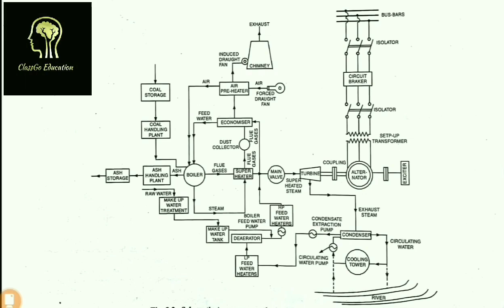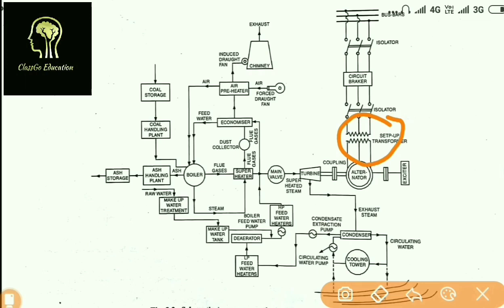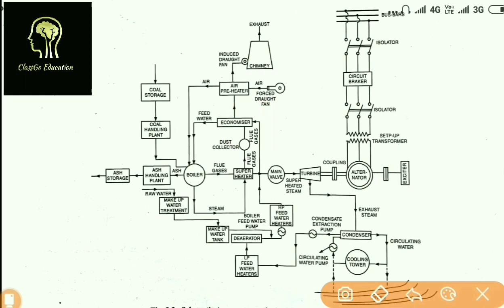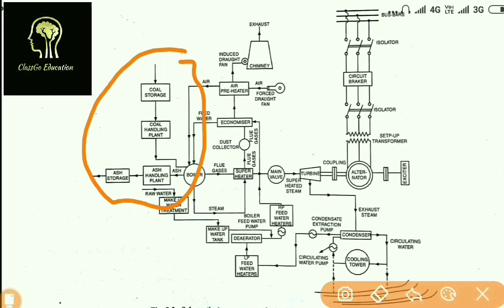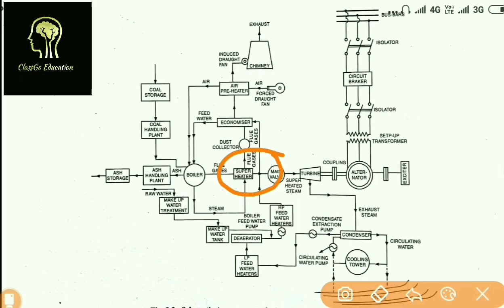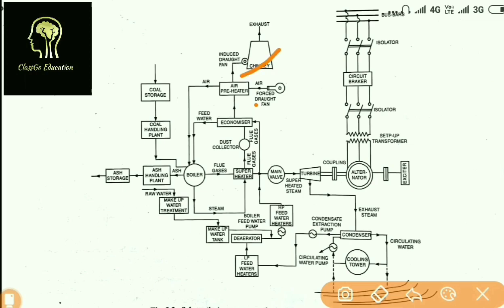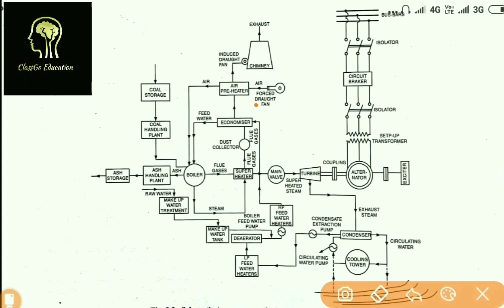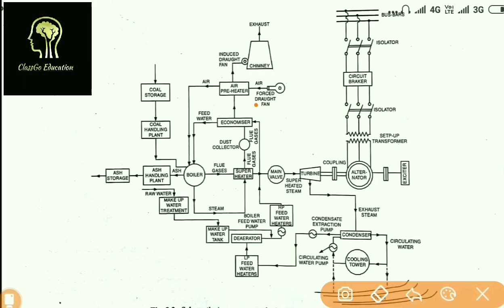RRB JE Steam or Thermal Power Plant Layout